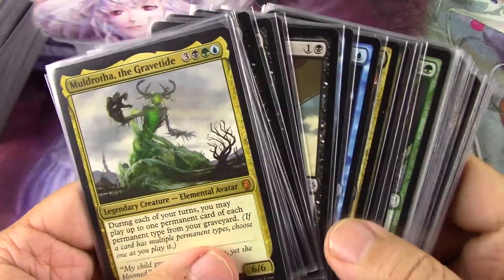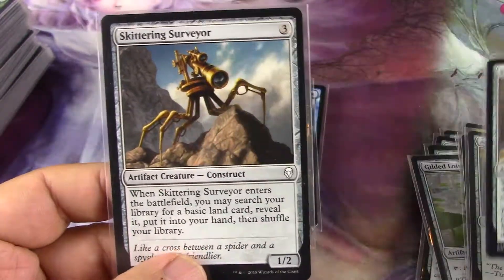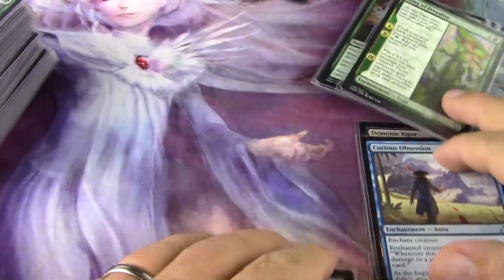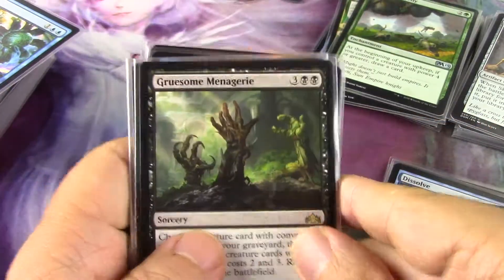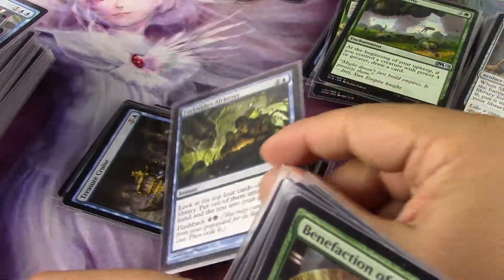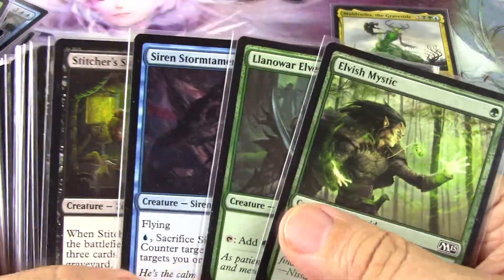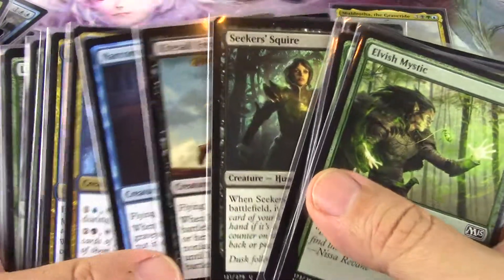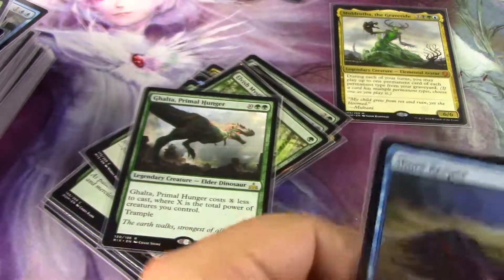Muldrotha with GRN 03 The Build